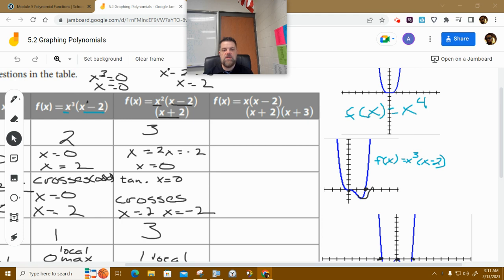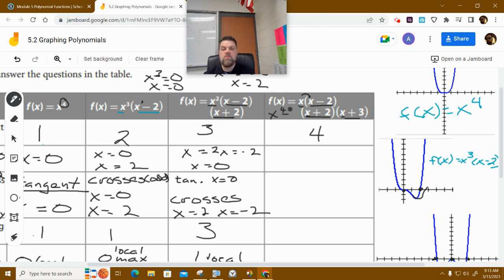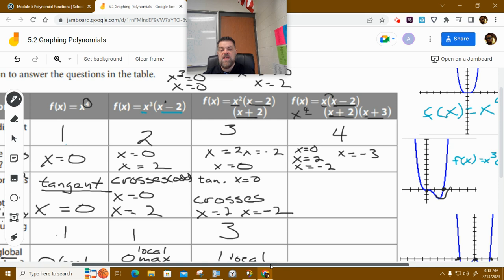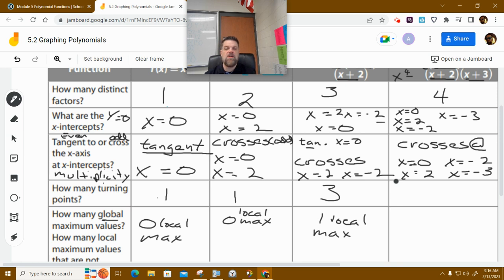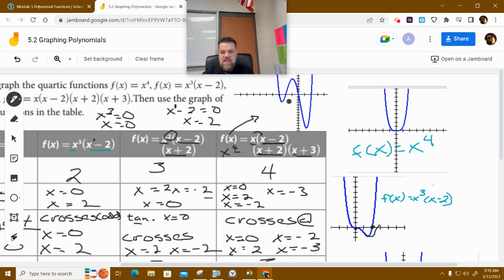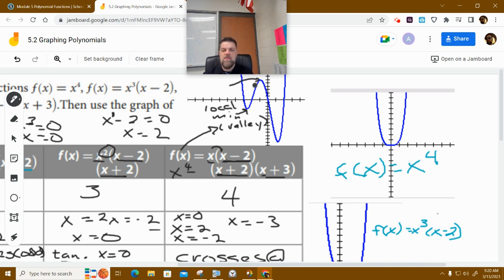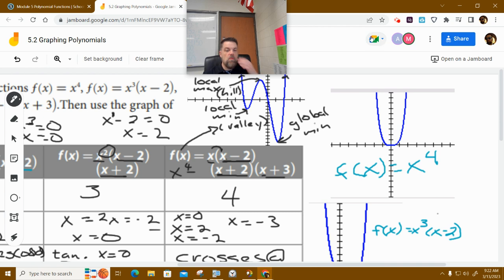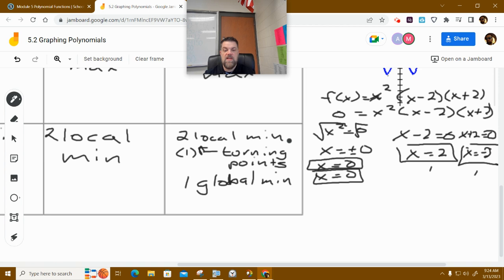Algebra 2 5.2 Graphing Polynomials Example 2BB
Tom Adams teaches his student how to graph polynomials.